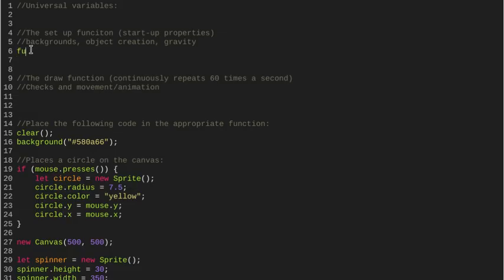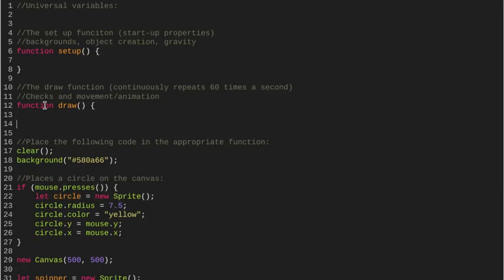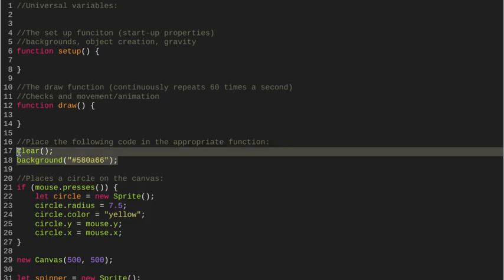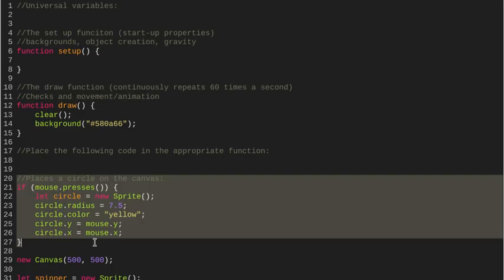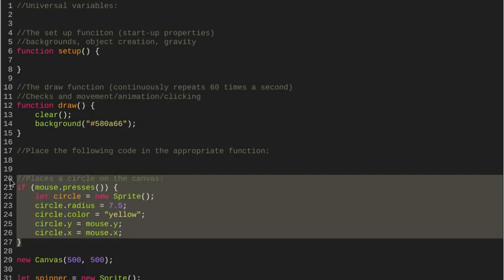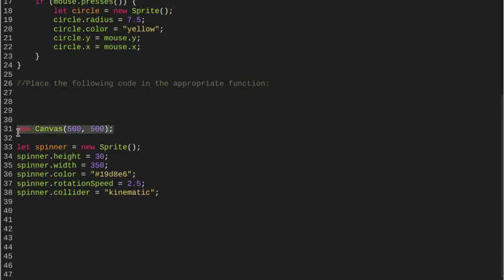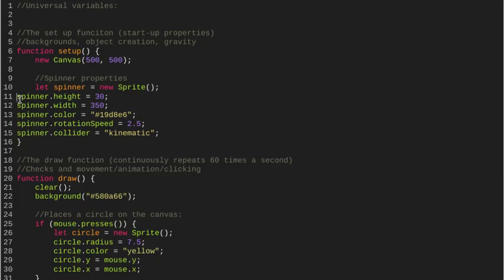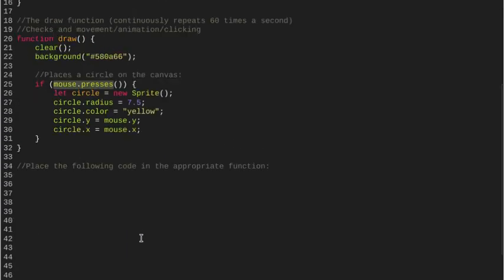The Propeller (Game Dev/Design -Unit 3 Lesson 2.5 - Coding p5play & JavaScript)